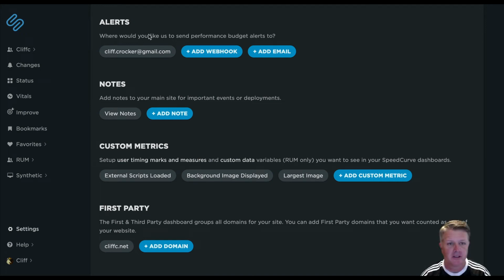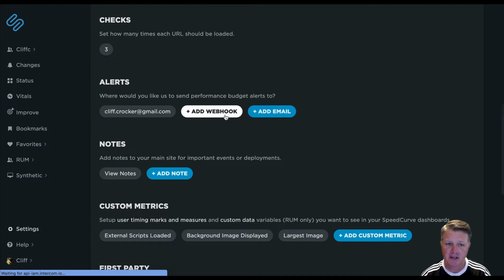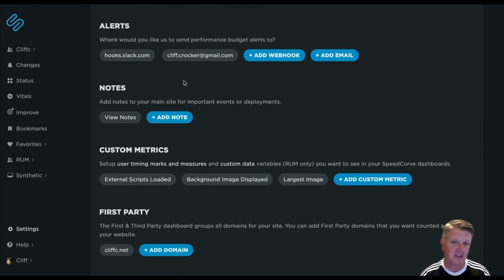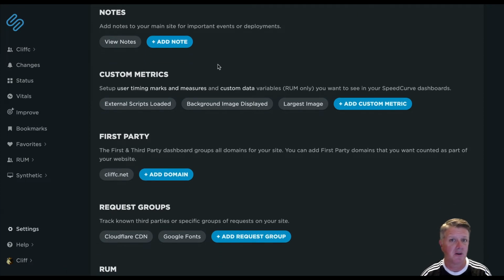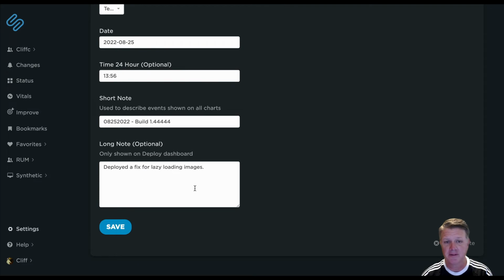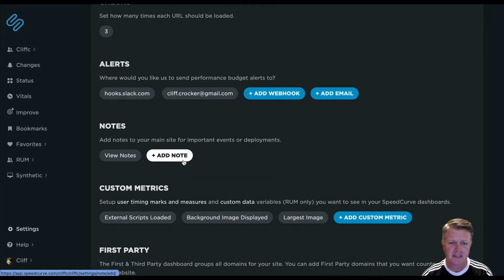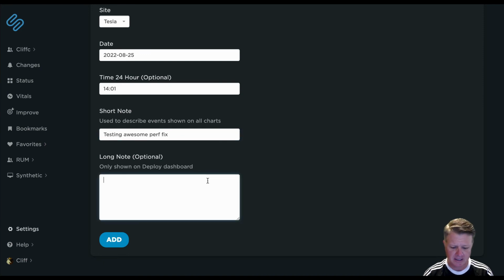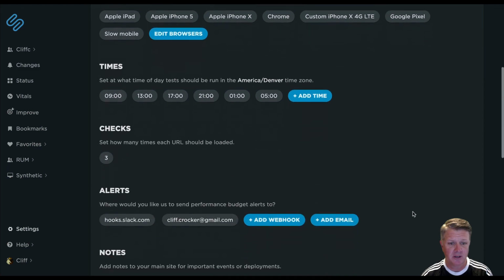Settings Walkthrough: Notifications and Notes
This is part of a series for Admins covering SpeedCurve's Settings. This video covers administering notifications for alerting and reporting as well as managing notes created by the end user.